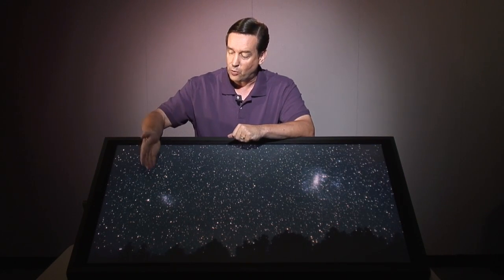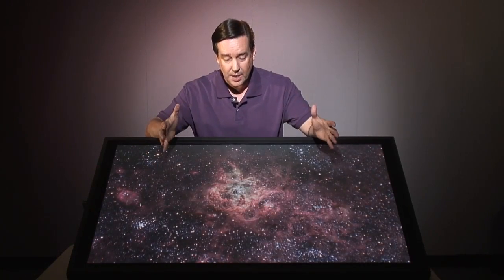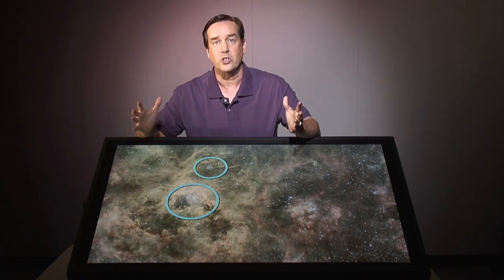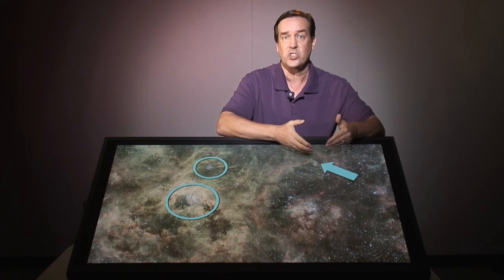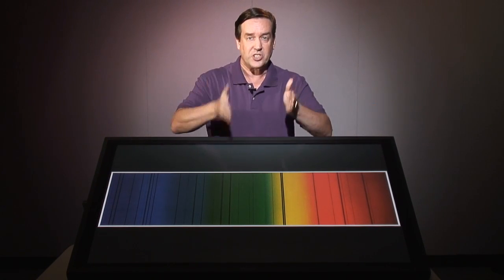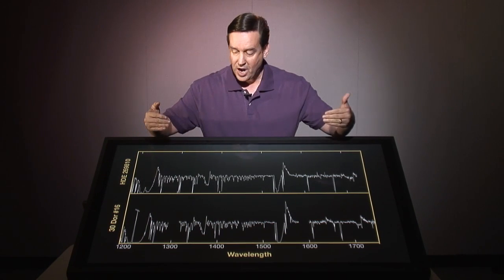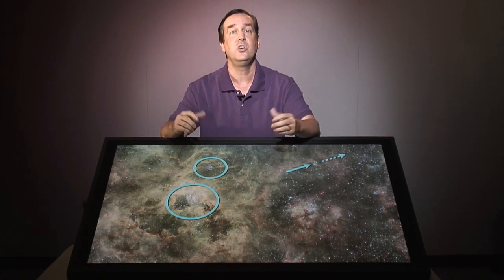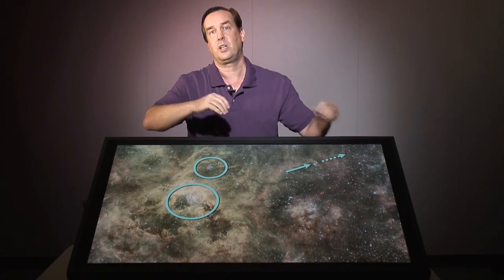A Runaway Star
... Hubble's Universe Unfiltered (Episode 14): A Runaway Star.

In order to get observing time on Hubble, an astronomer needs a well-thought-out plan of exactly what to observe and the science that may be learned. However, the universe is continually surprising us by providing unanticipated results. When a survey of a star-forming region found a star 90 times as massive as the Sun, located hundreds of light-years from its home, and speeding by at a quarter of a million miles per hour — well, that's a surprise that's worth investigating a bit further.

Hubble Catches Heavyweight Runaway Star Speeding from 30 Doradus

A blue-hot star, 90 times more massive than our Sun, is hurtling across space fast enough to make a round trip from Earth to the Moon in merely two hours. Though the speed is not a record-breaker, it is unique to find a homeless star that has traveled so far from its nest. The only way the star could have been ejected from the star cluster where it was born is through a tussle with a rogue star that entered the binary system where the star lived, which ejected the star through a dynamical game of stellar pinball.

This is strong circumstantial evidence for stars as massive as 150 times our Sun's mass living in the cluster. Only a very massive star would have the gravitational energy to eject something weighing 90 solar masses. The runaway star is on the outskirts of the 30 Doradus nebula, a raucous stellar breeding ground in the nearby Large Magellanic Cloud. The finding bolsters evidence that the most massive stars in the local universe reside in 30 Doradus, making it a unique laboratory for studying heavyweight stars. 30 Doradus, also called the Tarantula Nebula, is roughly 170,000 light-years from Earth.

Notes

• This story derives from results of the Cosmic Origins Spectrograph instrument on Hubble. While famous for its awe-inspiring pictures, astronomers learn just as much from examining Hubble's spectral observations, especially in the ultraviolet region not observable from the ground. Ultraviolet light has shorter wavelengths and higher energies than the visible light seen by our eyes. Very massive stars produce higher energy emission, which has important spectral features to study in the ultraviolet region. You may not see spectra on the covers of magazines, but many of Hubble's most important results are based on these detailed graphs of emission versus wavelelength.

• The Large Magellanic Cloud is one of the great wonders of the night sky. It is, however, located at 70 degrees south of the celestial equator and is only viewable by those in the southern hemisphere. Conversely, the stars of the Big Dipper are located about 55 degrees north of the celestial equator and are best viewed from the northern hemisphere. Although bearing the name of the explorer Magellan, this small galaxy has been a spectacular sight for anyone who has ever lived "down under." I hope to be able to travel there and see it myself one day. Even more spectacular would be the view from the stars of the LMC, looking back at our Milky Way Galaxy.

• It has always struck me as a little strange that the largest star-forming region in our Local Group of galaxies, 30 Doradus, would be found in a dwarf galaxy. One would expect that the larger galaxies, like Andromeda, Triangulum, or the Milky Way, would have much more gas and dust available to make larger star-forming regions. The fact that a dwarf galaxy can make a huge star factory shows that size alone is not the determining factor. The creation of a star-forming region is also guided by the motions of the gas and dust, as well as the time available for it to collect into a vast cloud. In that sense, perhaps the calmer environment of a dwarf galaxy makes for the best place to harbor a giant starbirth cloud.